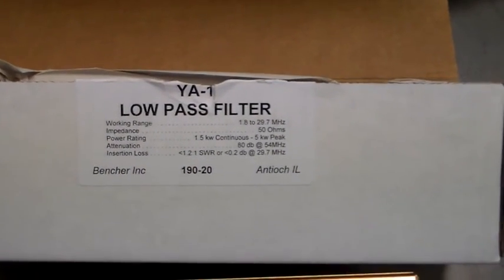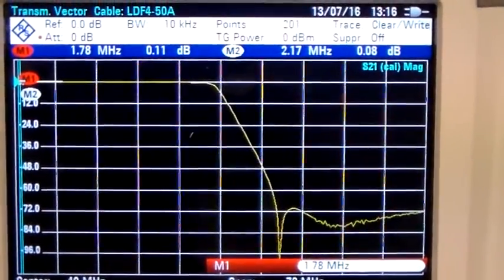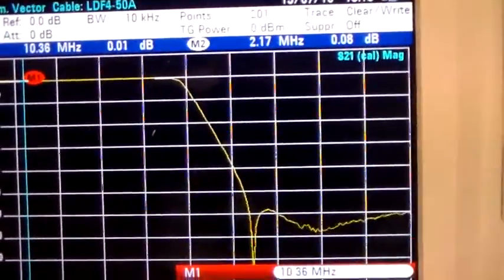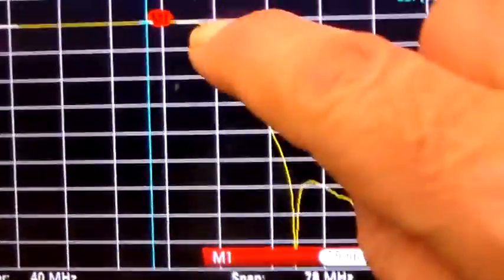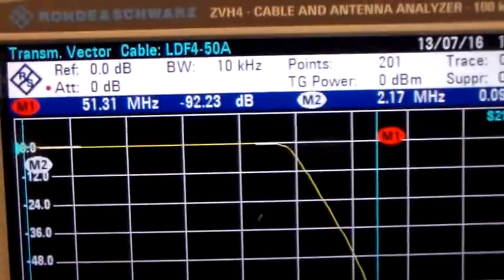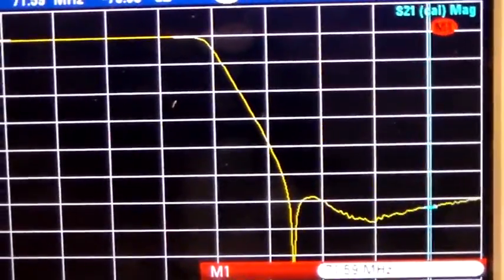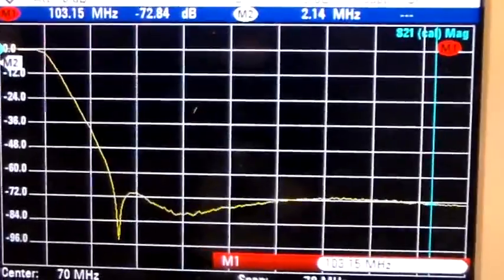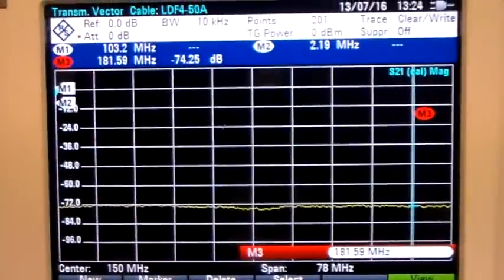Bencher YA-1 Low Pass Filter Response On Analyser.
A quick look at the response of the Bencher YA-1 Low Pass Filter on a Rohde & Schwarz analyser.